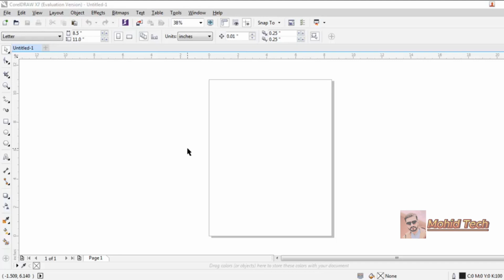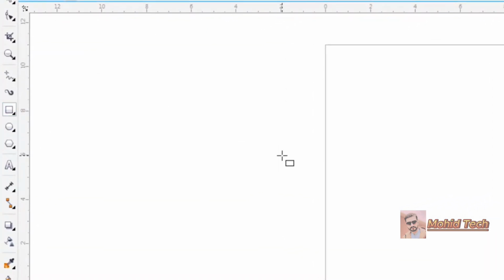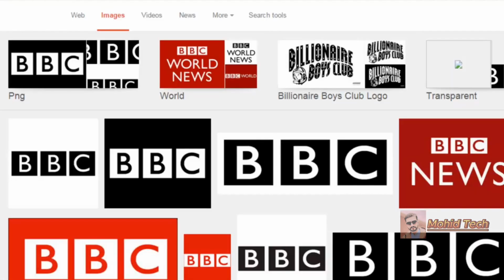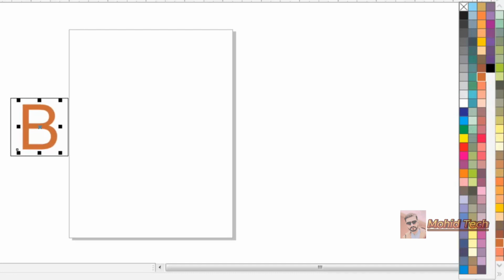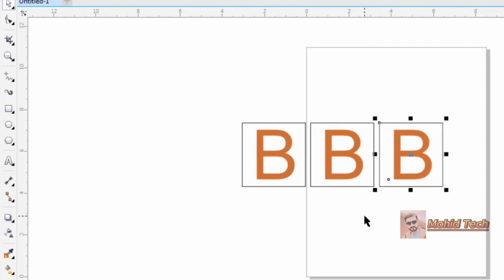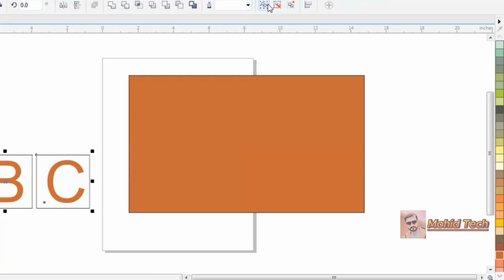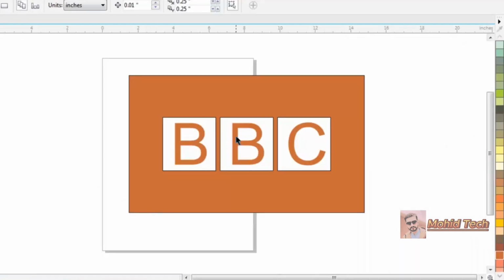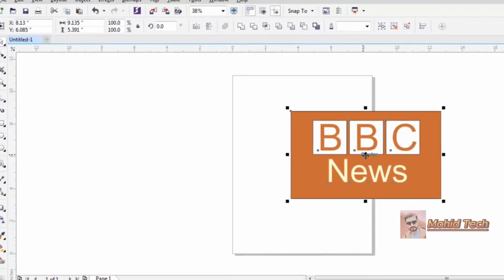Corel Draw X7 | Creating BBC LOGO